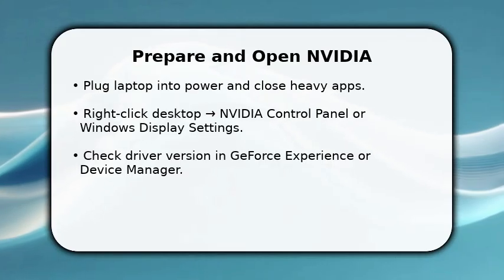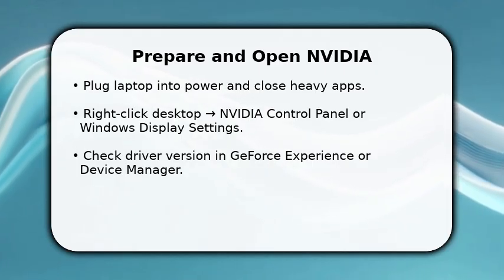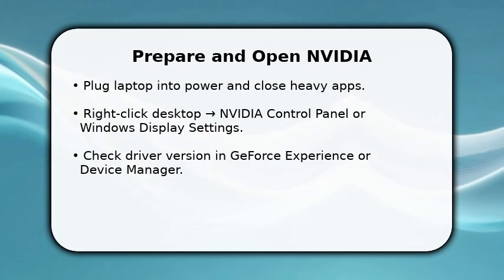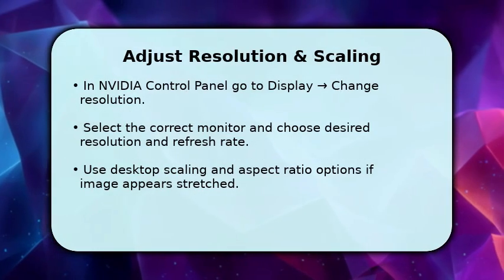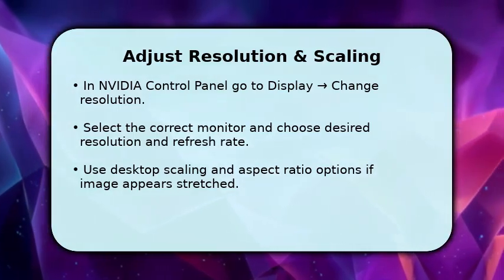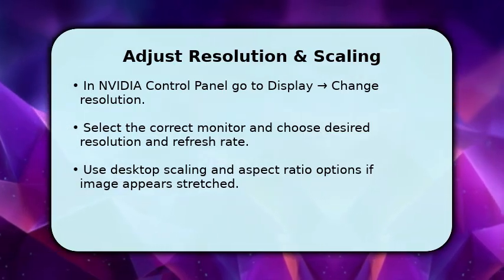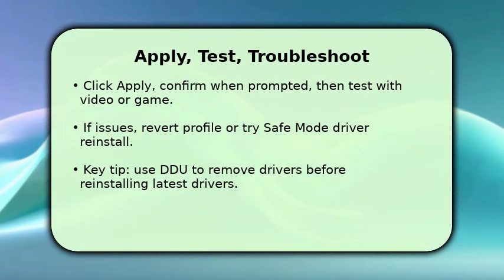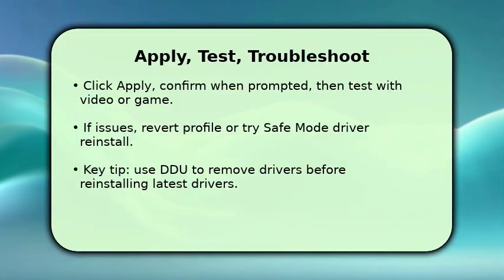How to Change Nvidia Resolution on Laptop - Step by Step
Learn the step-by extricate process of adjusting your laptop's display resolution using NVIDIA graphics. This video guides you through each stage, ensuring a smooth transition to either higher or lower settings for optimal viewing experience.

Nvidia Resolution Change, Laptop Display Settings, Adjust Laptop Screen DPI, Step-by-step Guide NVIDIA, Optimize Viewing Experience, Graphics Card Configuration, Display Adapter Tweaking, Resolution Switcher Toolkit, High Definition Mode, Performance Tuning